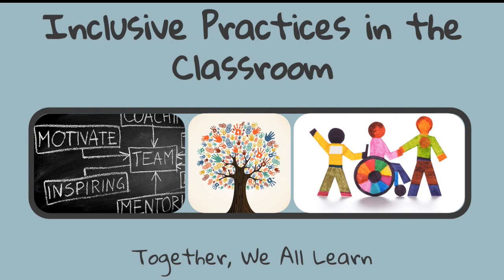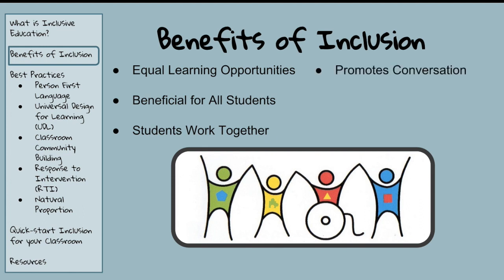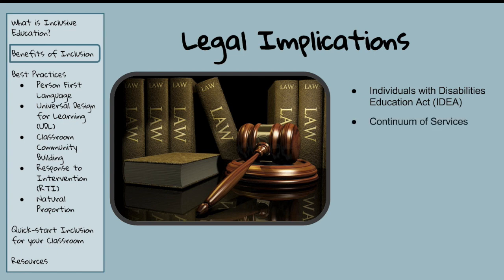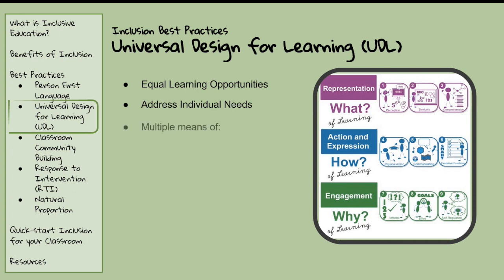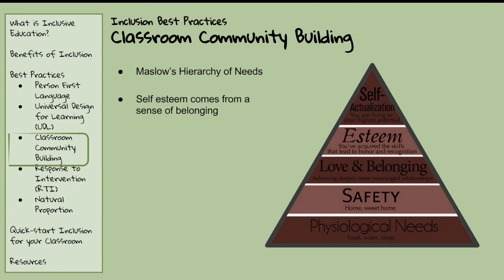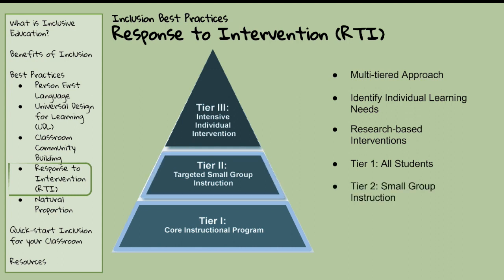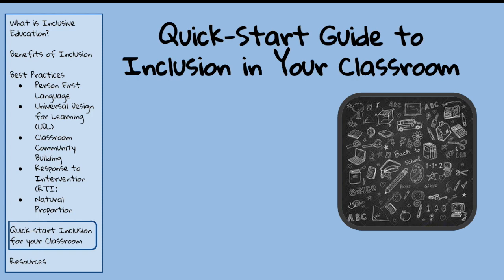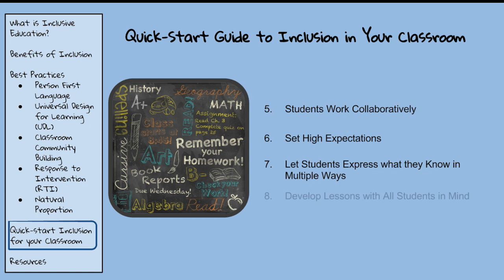Inclusive Practices in Your Classroom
This video gives an overview of the practice of inclusive education, or including students with different educational needs into your classroom.  It highlights the benefits of inclusion, legal implications , and several best practices of inclusion.